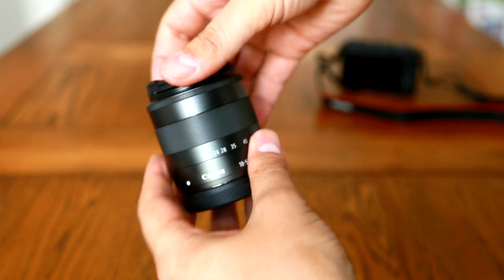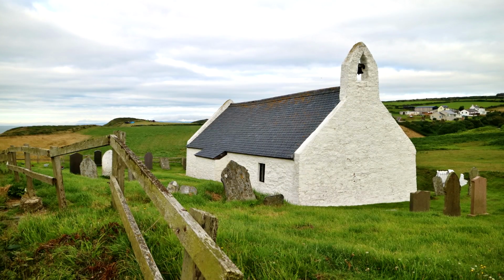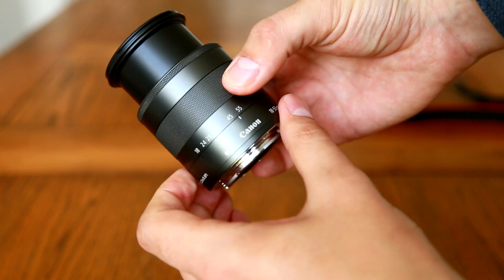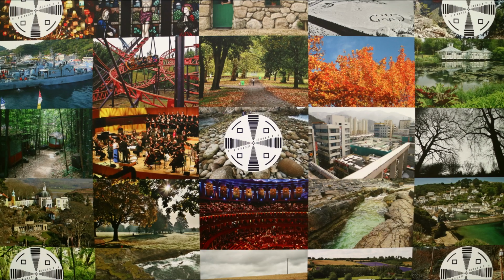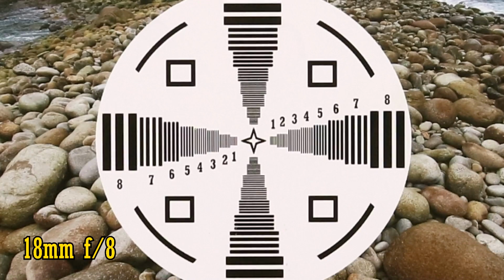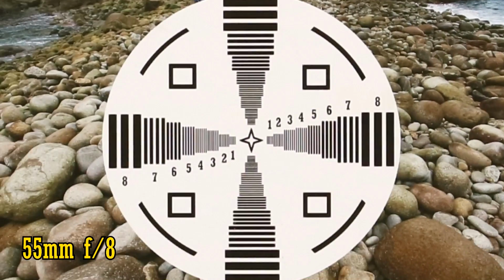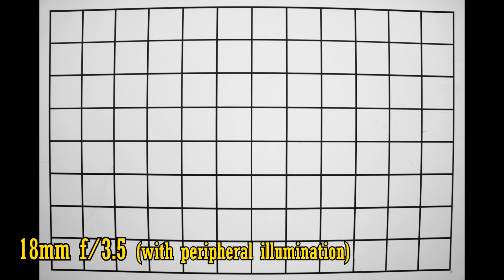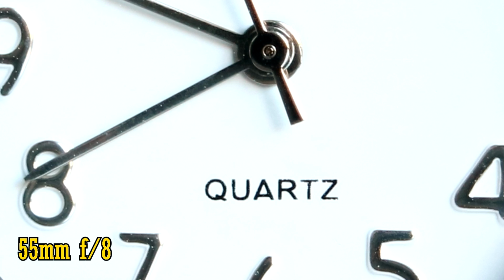Canon EF-M 18-55mm f/3.5-5.6 IS STM lens review with samples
Here's the standard kit lens that is commonly packaged with Canon's EOS M mirrorless cameras (as such, it will not work on a digital SLR) (well, not without an enormous amount of hacking). Is it any good, especially on the strenuous 24mp sensor of a Canon EOS M3?

I will be review more of Canon's mirrorless EOS M lenses in the near future, as well as Fuji lenses.

All pictures and footage shot by me on a Canon EOS M3 camera.